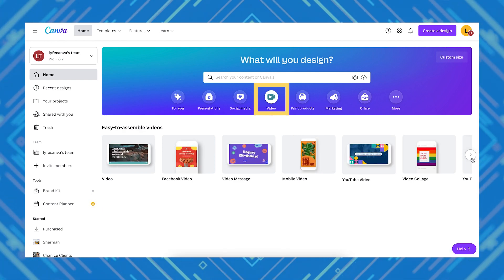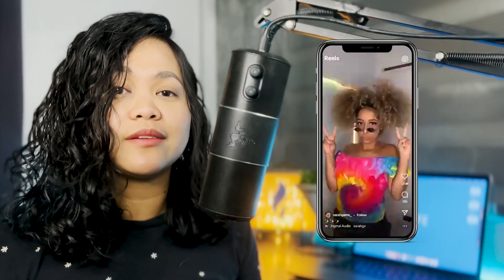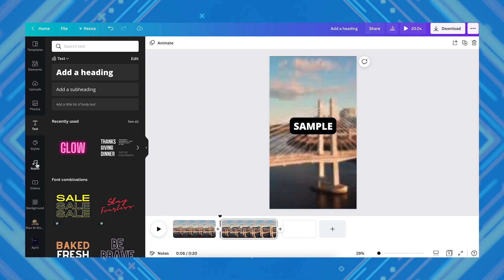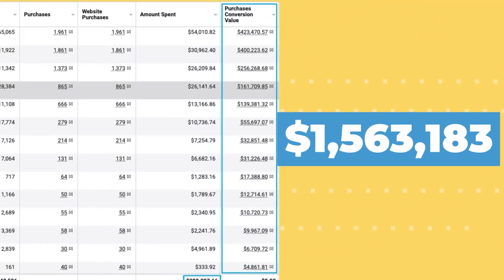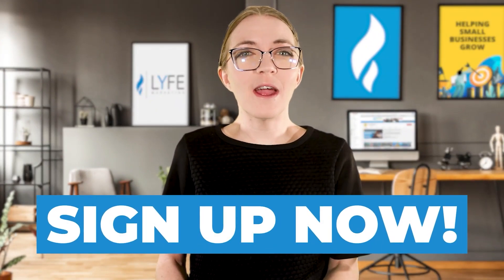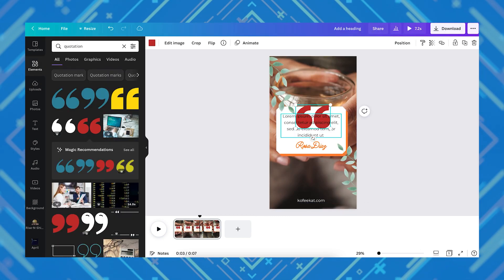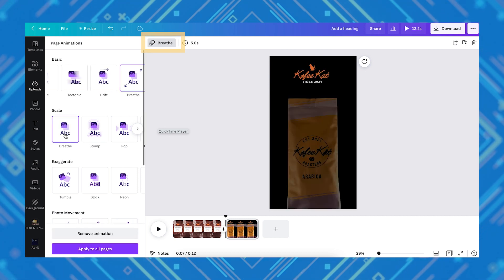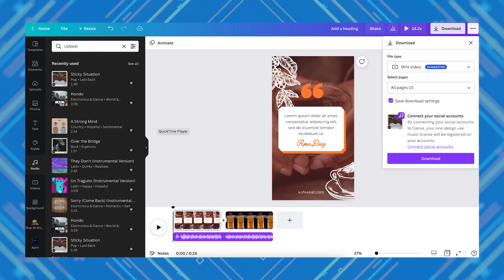Easy Guide on How to Make Facebook Reels in Canva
Want To Know How To Make Facebook Reels In Canva? In this video, we will be going over all of the steps you need to follow in order to make amazing Facebook Reel graphics in Canva!

Facebook Reels has recently expanded to 150 countries for both iOS and Android users.

And it has opened another way for businesses to reach new audiences, drive traffic, and build a following much like Instagram Reels.

This time, natively in Facebook.

You can create Facebook Reels from scratch on Facebook’s mobile app and we showed this in our previous post so be sure to check that out if you haven’t yet.

Building on that, if you are planning to use FB Reels to promote your business’ product or service, aside from making reels directly on Facebook...

...you’re going to want to add variety to your type of reels and tap into your visually creative side to publish high-quality designed compositions.

And in this tutorial, we’re going to do just that as we're going to show you how to make Facebook Reels in Canva.

Video Outline
Intro (0:00)
Why Should You Use Canva? (1:07)
Steps On How To Make Facebook Reels In Canva (1:35)

// LYFE Marketing